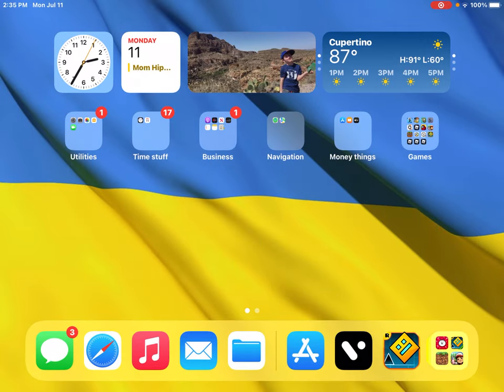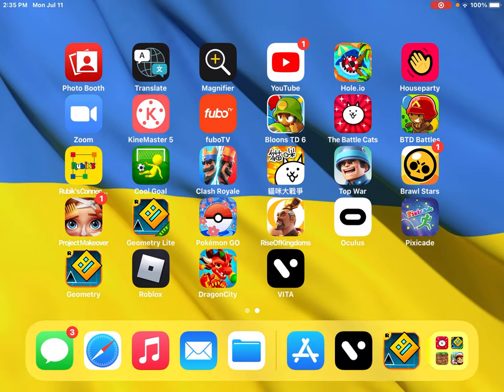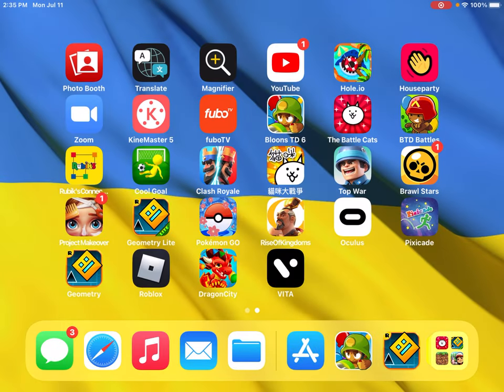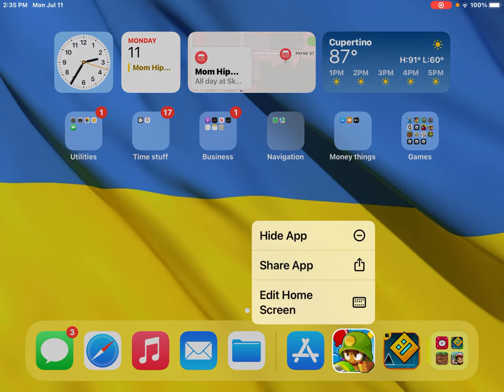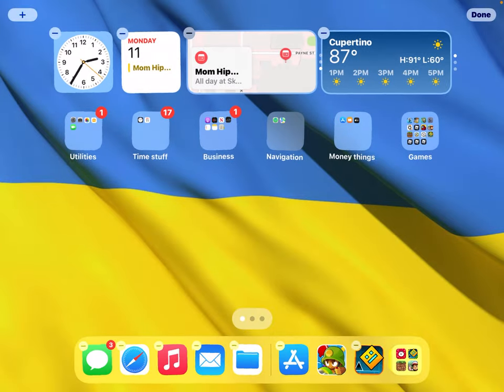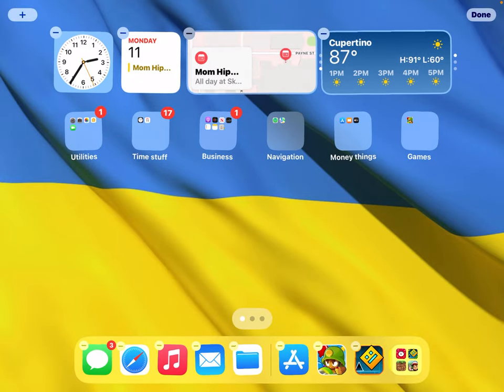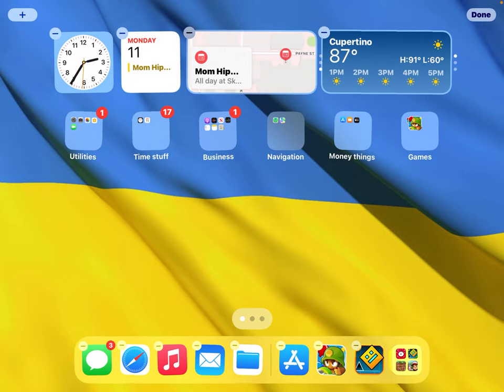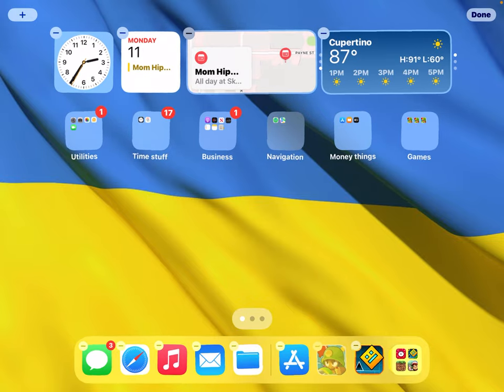How To Duplicate Apps On Ipad/phone